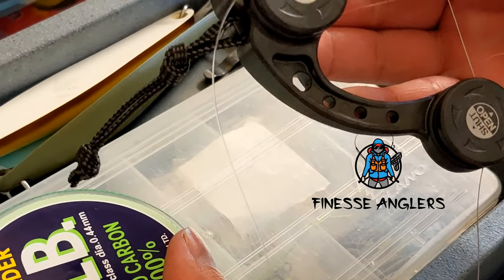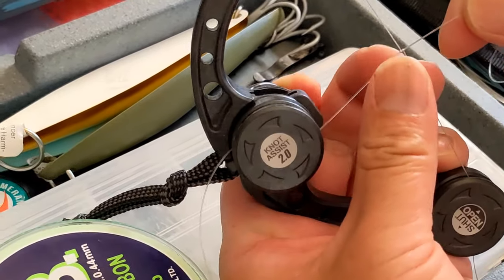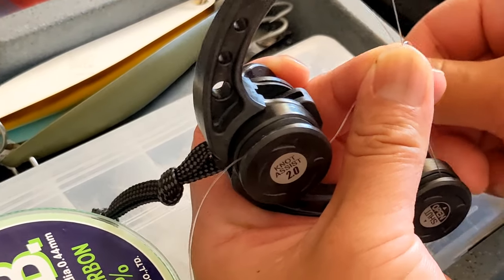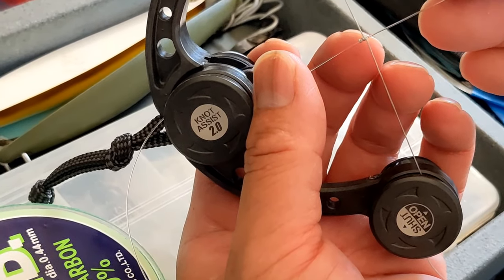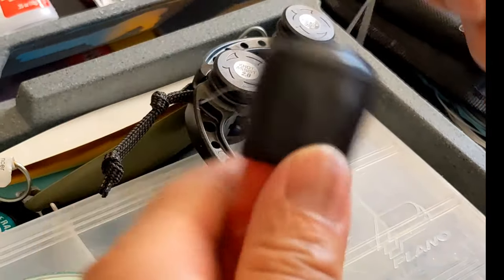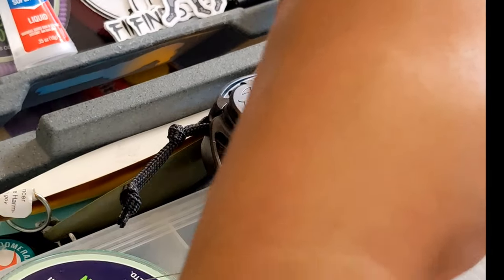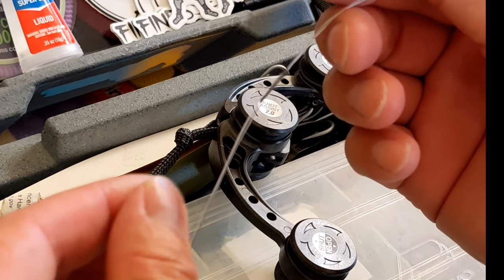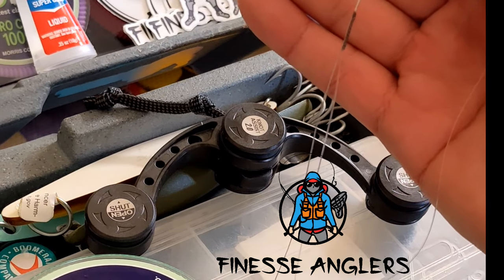FG Knot using the Daiichi-seiko Knot Assist 2.0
We are asked about our connection knots quite frequently and our preferred connection knot is the FG knot. It is a quick, and easy knot that connects our leaders to our braid. We've been using a tool called the Knot Assist 2.0 which makes it easier to apply the needed tension to the knot. There are a lot of  different techniques to tie the FG knot, that can be found online.  But this one is the easiest for us. In this demonstration, we are connecting our @varivas_america 25lb Shock leader to our braid, the Avani Casting PE SMP. As you can see the lines connected by the FG knot result in a strong, small and streamlined connection knot. We've been using this knot for years and it's has proven itself time and time again. The knot easily passes through guides and doesn't get caught up when casting. The 68g Knot Assist 2.0 is light and compact enough to take anywhere.

LINK:
Varivas Fluorocarbon Shock Leader

LINK:
Varivas Avani Casting SMP